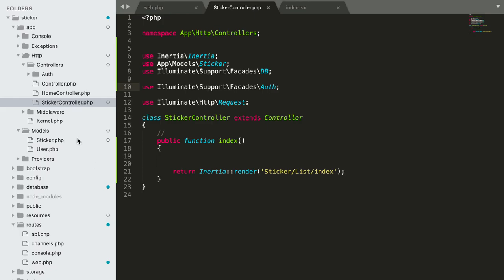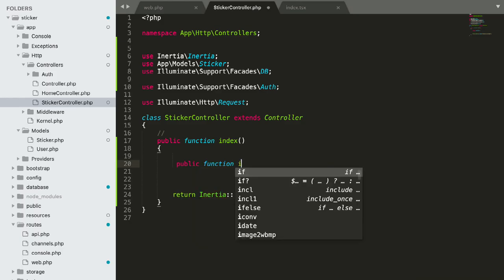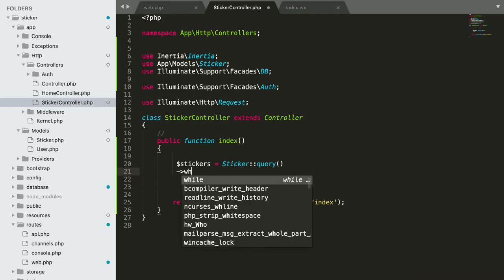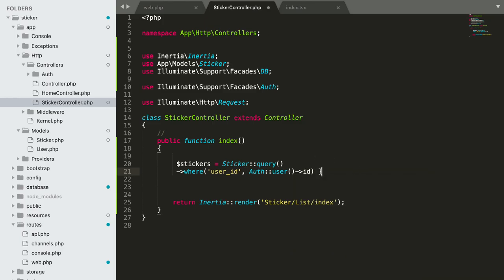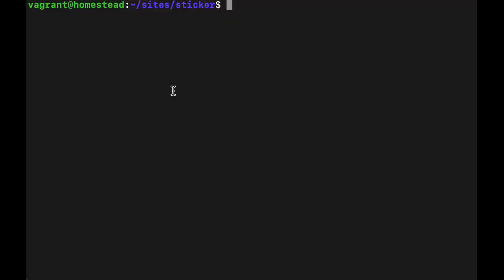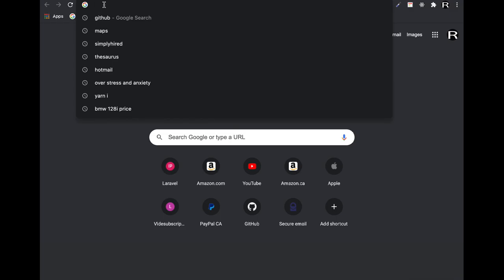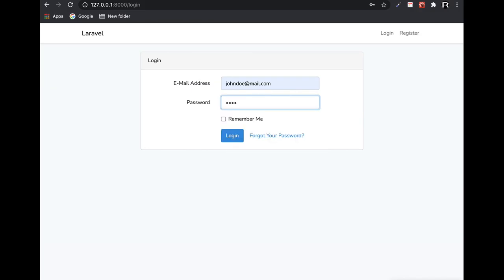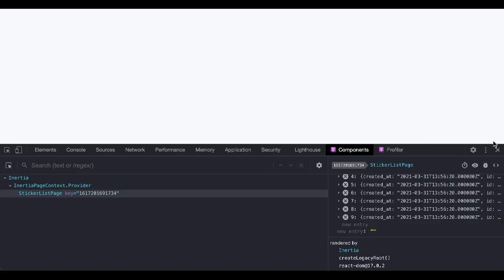Lecture 12 Display Stickers in Console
YOU CAN FIND ALL CODE BELOW***PUT LIKES

By the end of the course, you'll also be able to build and add powerful features to your web apps

If you have basic knowledge of React and you want to go to the next level - this course is definitely for you.